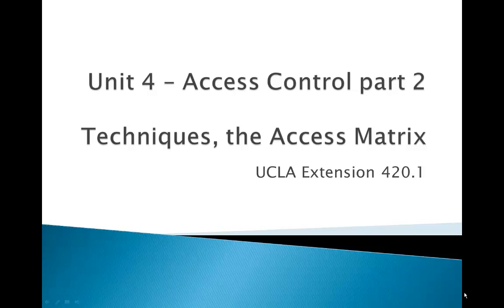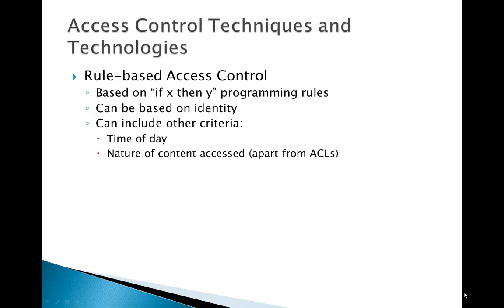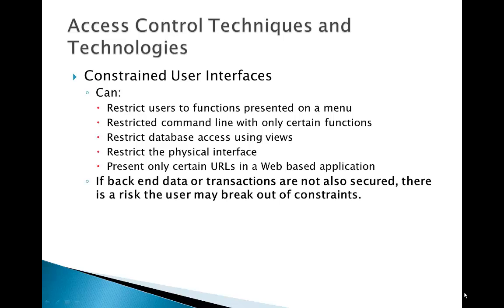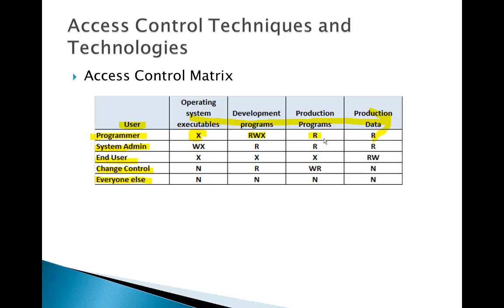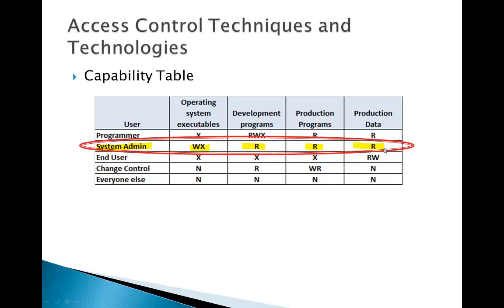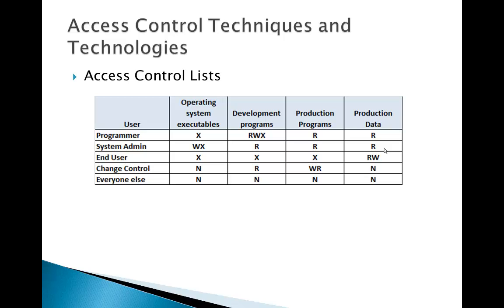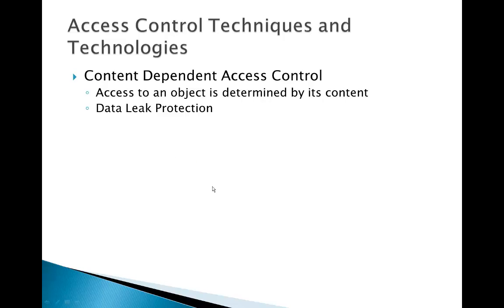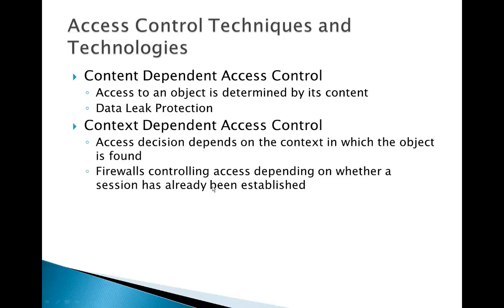Access Control part 2b access control techniques and technologies